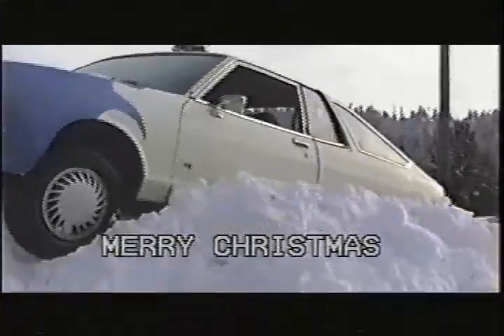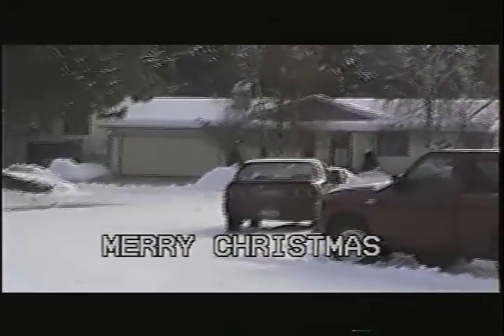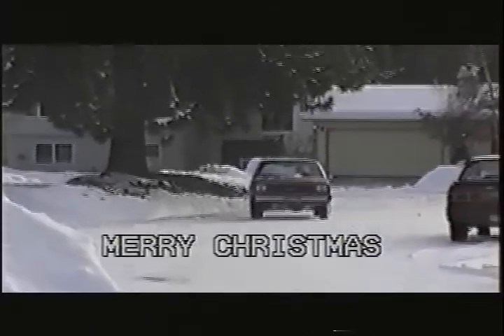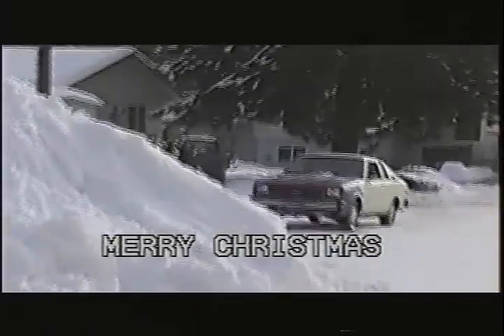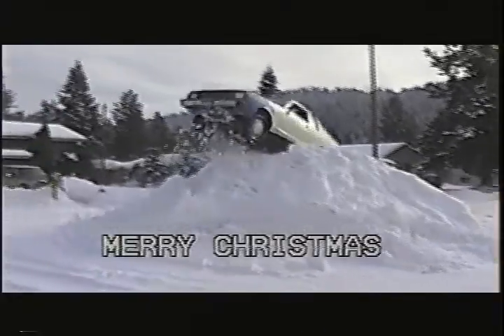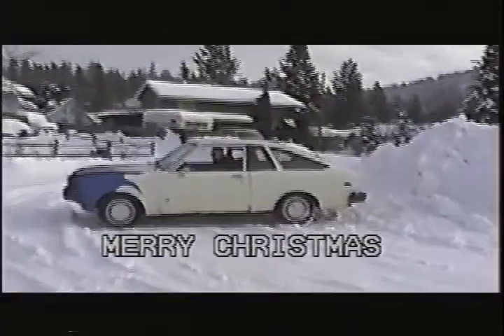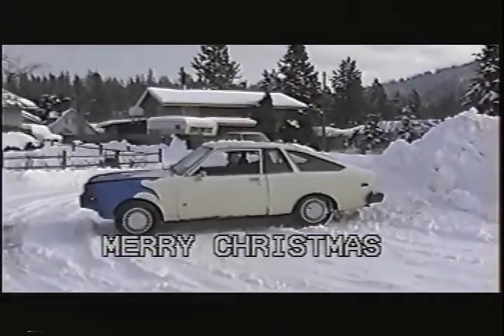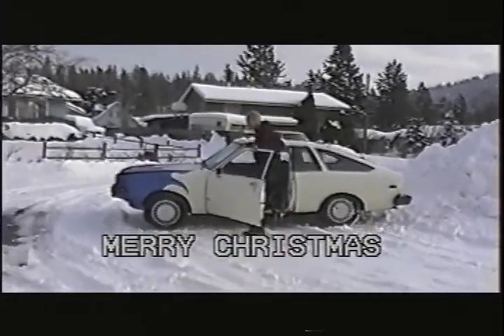car snow jump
Datsun 210 snow jump Christmas 2000. first one over the snow bank that year. Drove the car to work for another 3 or 4 months after this jump till i put the new motor in my truck.